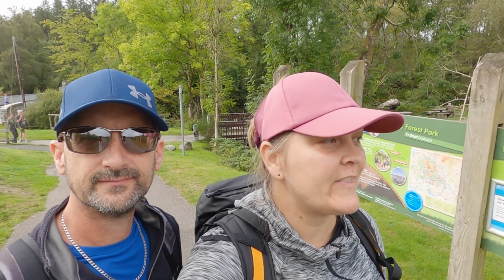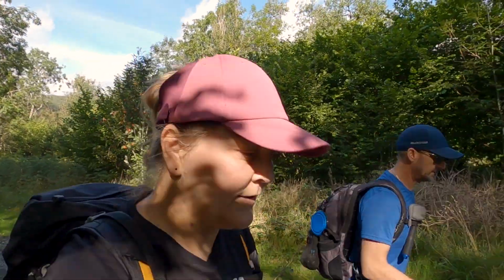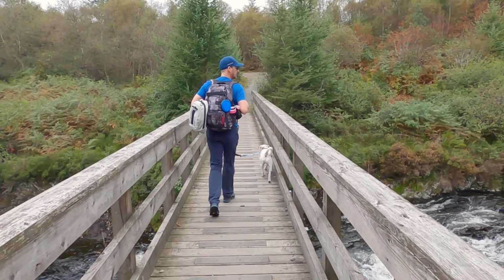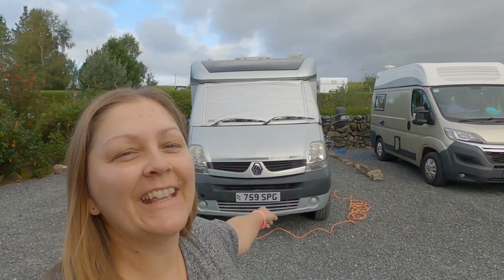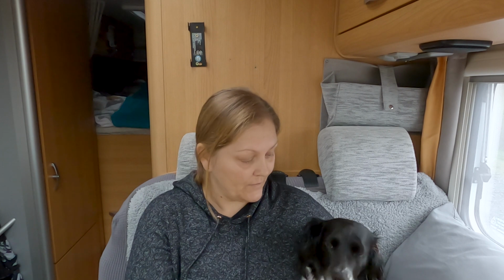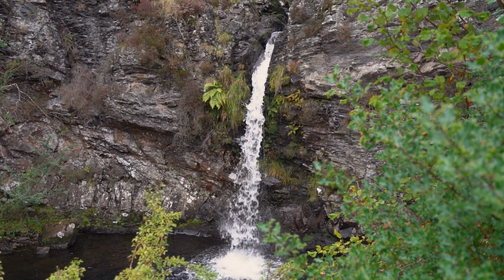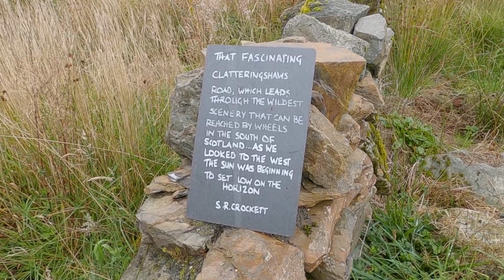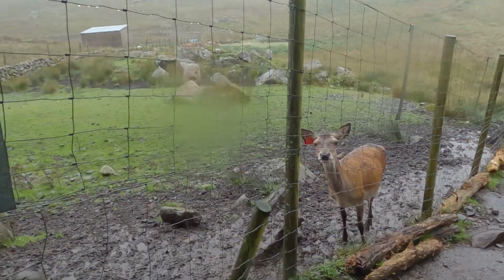SCOTLAND - GLENTROOL and CLATTERINGSHAWS Loch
Next we head into the Galloway Forest Park, to Glentrool for an epic hike and an overnight stay at Clatteringshaws Loch. Plus we visit some beautiful Red Deer and chase some gorgeous waterfalls!

This trip was filmed back in Autumn 2021.